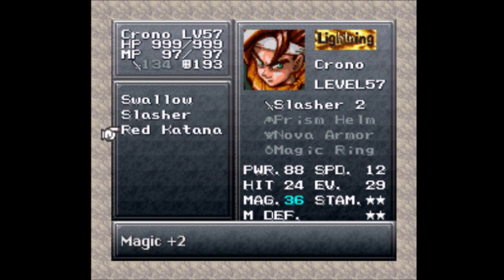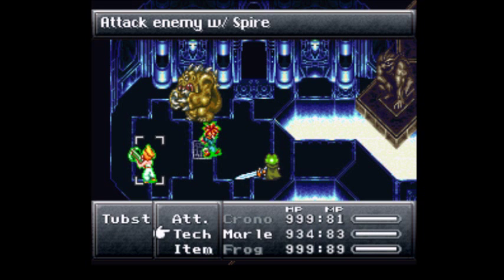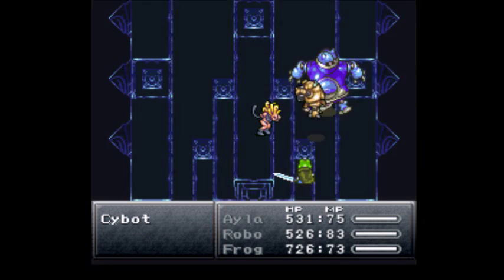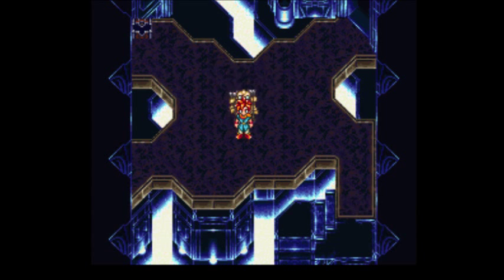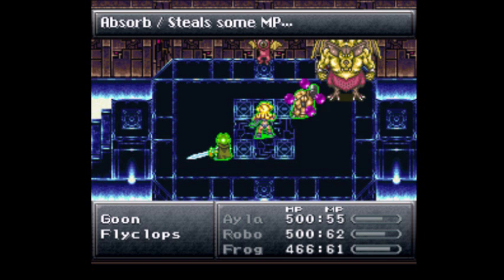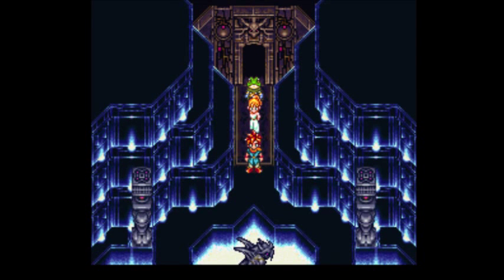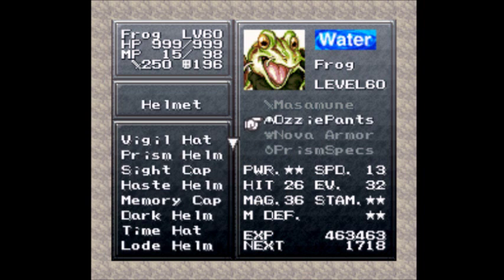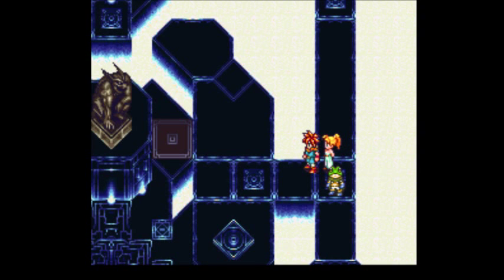Let's Play Chrono Trigger: Lavos' Awakening Part 38 Black Omen Pt 3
More of the same.